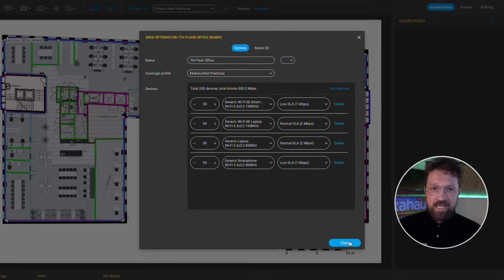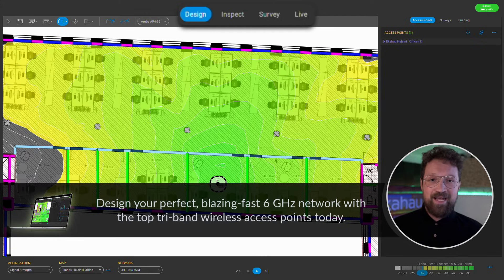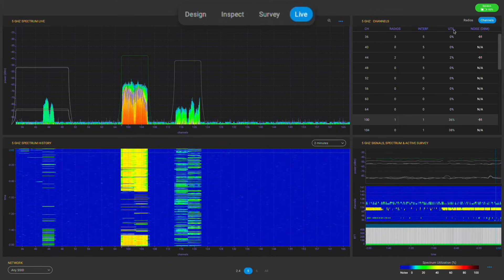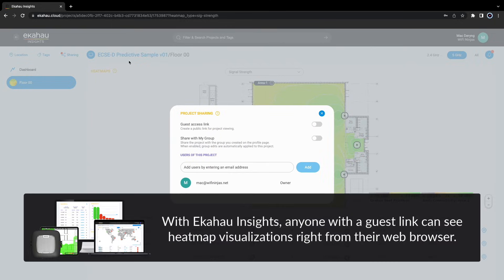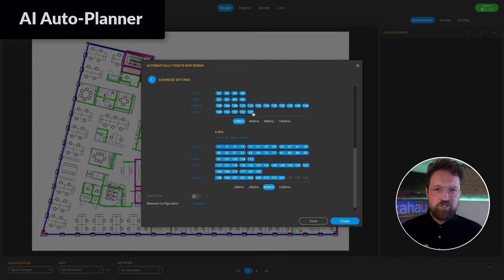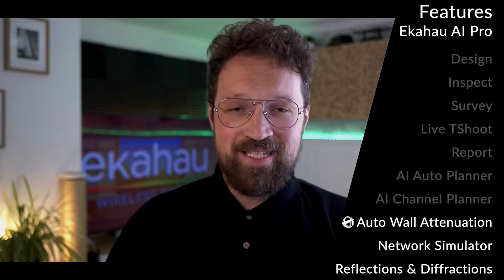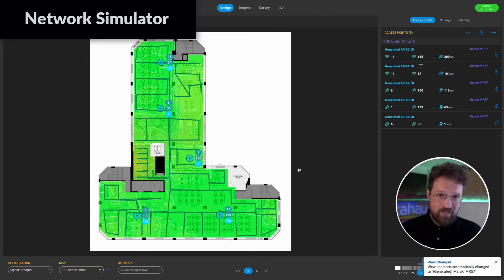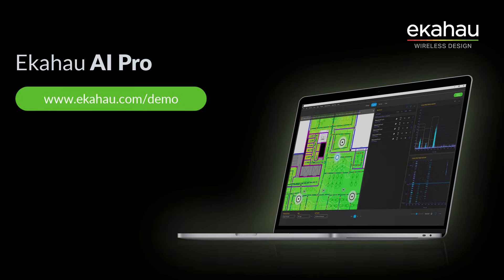Ekahau AI Pro Overview | 6 GHz Wi-Fi Planning and AI Design Tool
Ekahau AI Pro is the Wi-Fi design software of choice for IT professionals leading business-critical Wi-Fi design and deployment projects. Create powerful AI-assisted predictive wireless network designs for perfect AP placements, simulate network upgrades against real-world environments, inspect collected and live survey data, and generate custom reports detailing the performance health of your network.

Featuring a robust database of thousands of wireless access point and antenna patterns, Ekahau AI Pro is the tool of choice for designing wireless networks for all Wi-Fi standards, including 802.11ax (Wi-Fi 6) and 6 GHz (Wi-Fi 6E) deployments.
Support your next gen business applications with the unprecedented speed and reliability of your Ekahau-perfected 6 GHz network design.

Create Fast and Reliable Networks with Powerful AI Tools and Expert-level Customization Options

AI Pro takes your business requirements for Wi-Fi connectivity and identifies the ideal wireless access point placements for your Wi-Fi network. Ekahau AI Auto-Planner runs tens of thousands of iterations against your specific wall materials and floor plan to find the optimal positions for your AP placements. Generate a multi-floor Wi-Fi network design that will effortlessly exceed your design requirements while minimizing channel interference in mere seconds.

Design Your Wireless World in 6 GHz Today

Evaluate your options for 6 GHz with rip-and-replace and redesign simulations tuned to your exact network requirements and environment. Use the automatic Channel Planner and Network Simulator to show recommended improvements to your current network design or start a redesign with the all-new AI Auto-Planner and discover your network’s optimal AP placements and configuration.